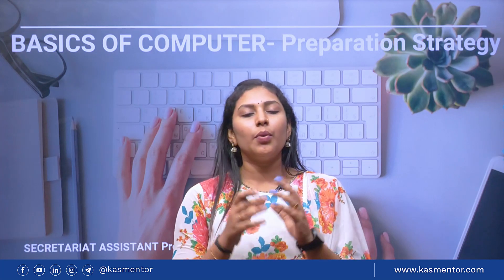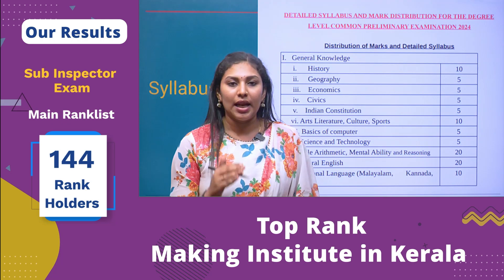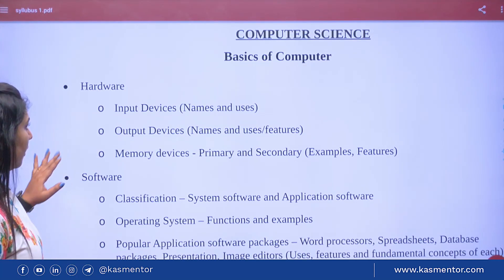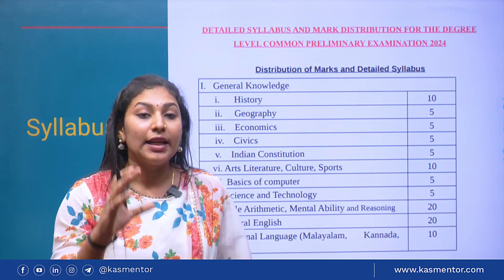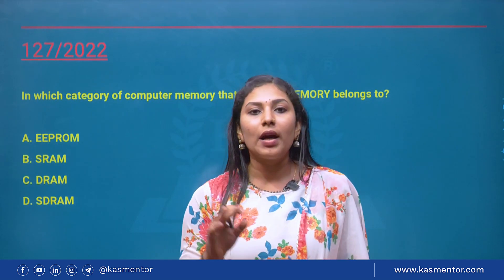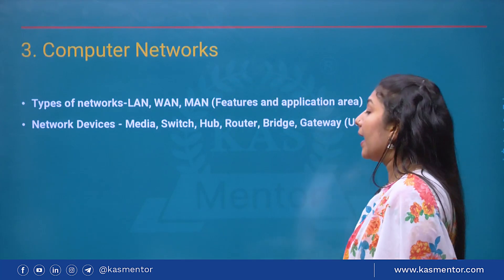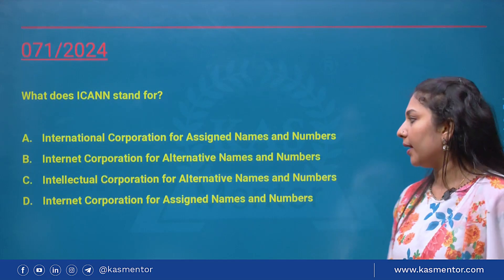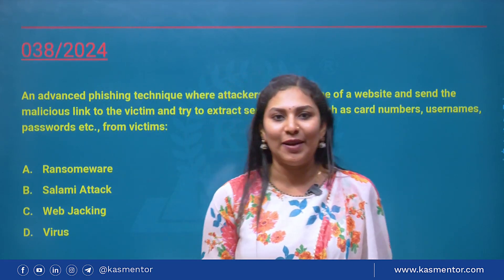Score 5 Marks in Basics of Computer | Secretariat Assistant Prelims Tips | Kerala PSC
Learn the essential tips to secure full marks in the basics of computer for the Secretariat Assistant Prelims

KAS Mentor Test Series For

About Us
KAS Mentor is an institute aimed at providing high-end quality education to help our students achieve their dreams of cracking Degree Level Kerala PSC and other competitive exams with flying colors. The courses in KAS mentor includes Classroom & Online sessions in various subjects including History, Geography, Economics, Indian Constitution, Art and Culture, Environmental studies etc. which are required all those competitive exams. The courses are envisioned for aspirants for all walks including government servants, college students, techies and anyone who wishes to be an important part of the Government. Best Coaching center in Trivandrum for PSC Degree Level Prelims Exam ,KAS,PSC Degree Level Mains, UPSC EPFO.